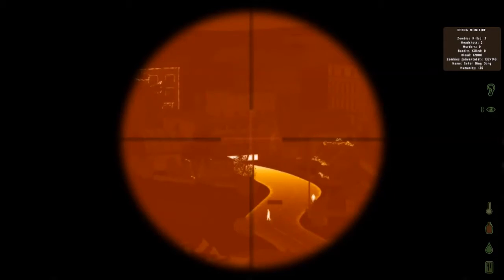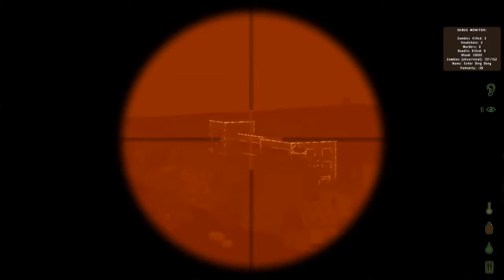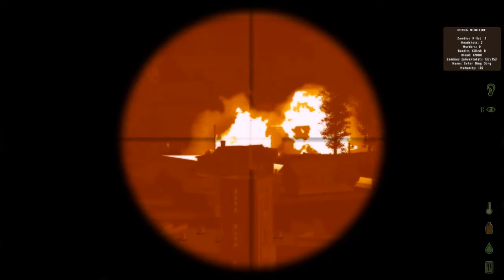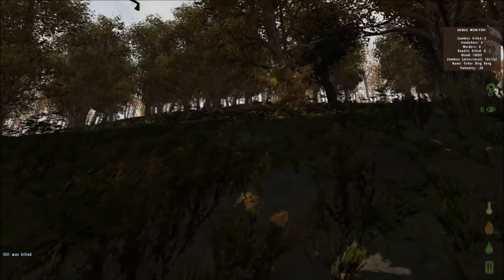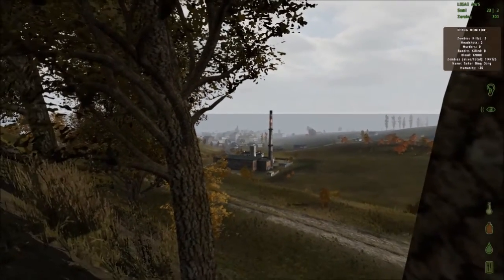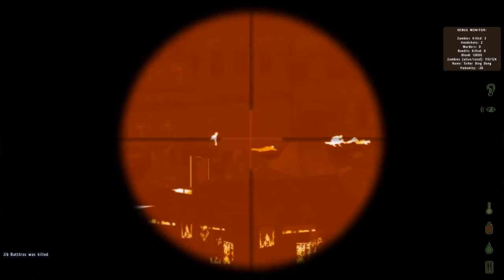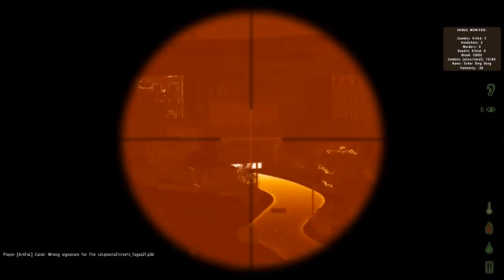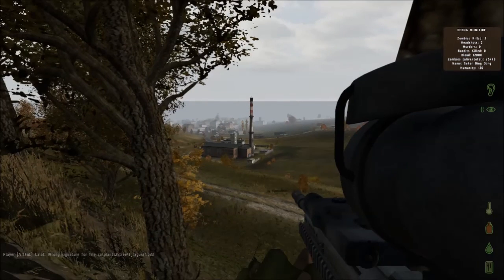DAYZ: Satchel Charge Store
Found bunch satchel charges in a tent decided to use them on Elektro's general store.